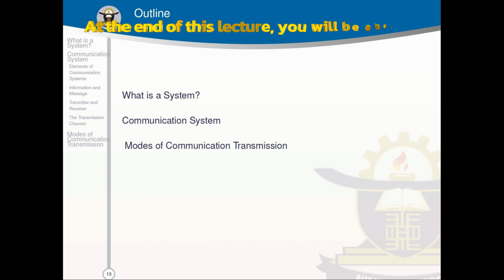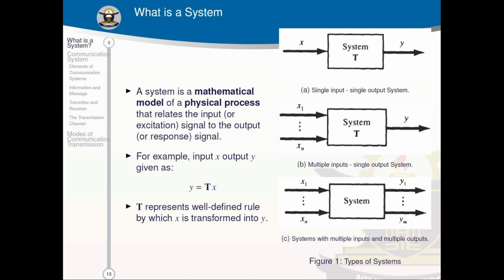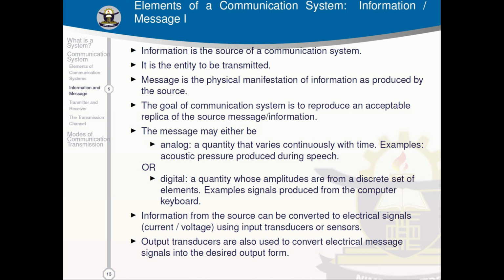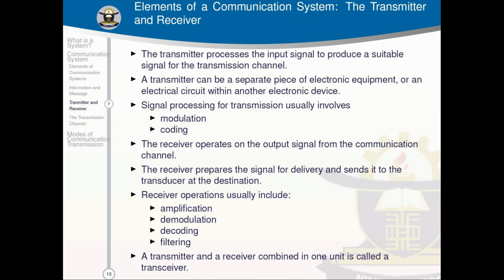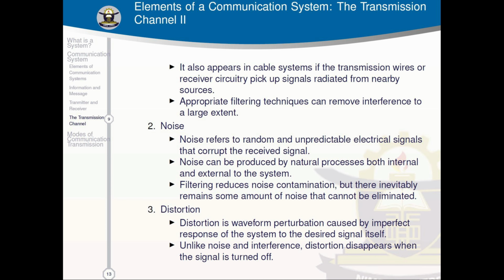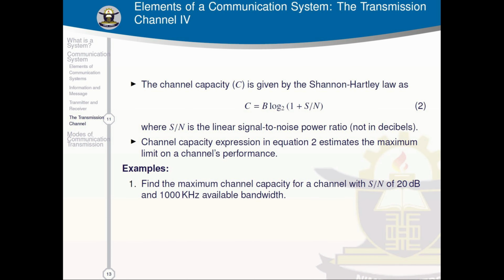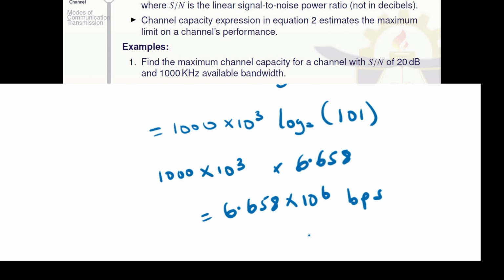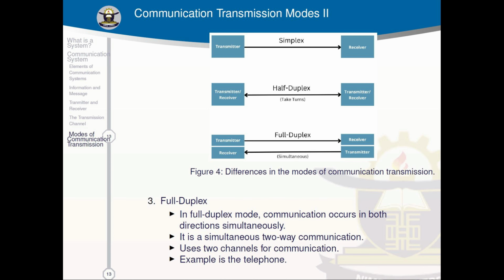Lecture notes 2: Overview of the communication systems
1. Describe a system and list the types with examples
2. Describe the elements of a communication system
3. Draw a block diagram of the elements of communication system
4. Explain the three transmission modes.